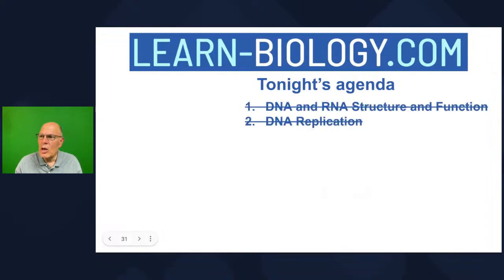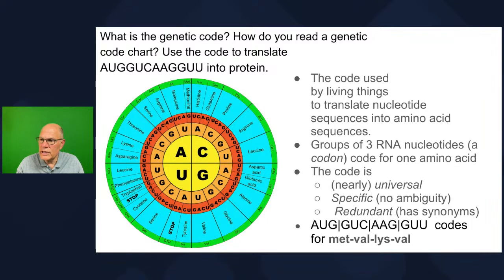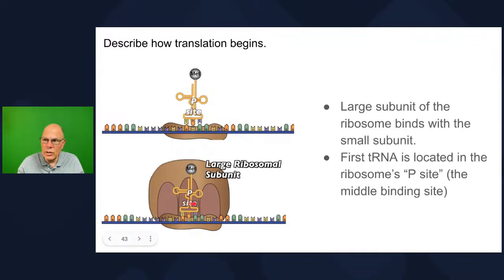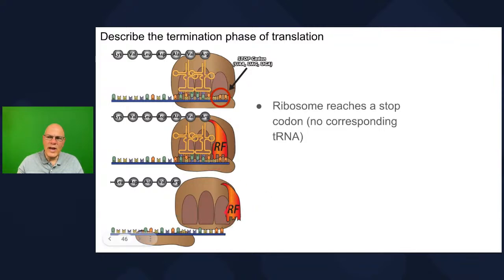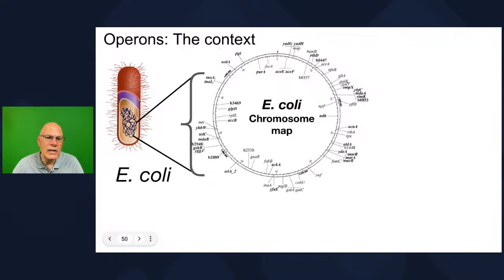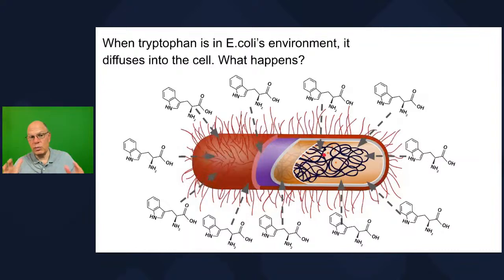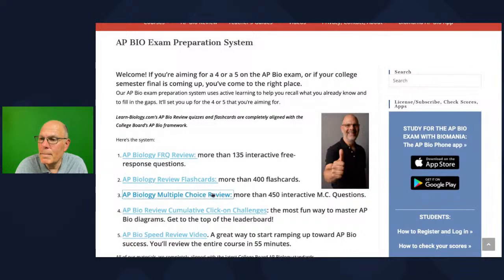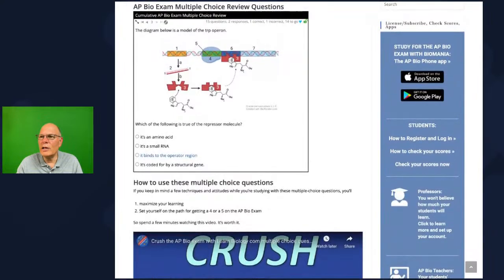Secrets of Protein Synthesis & Operons Revealed Live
Join Mr. W from Learn-Biology.com in this live review of protein synthesis and operons. We end every session with multiple choice question practice.

Crush your biology course with Mr. W’s Biomania AP Bio App.